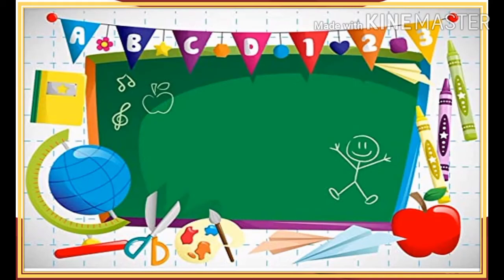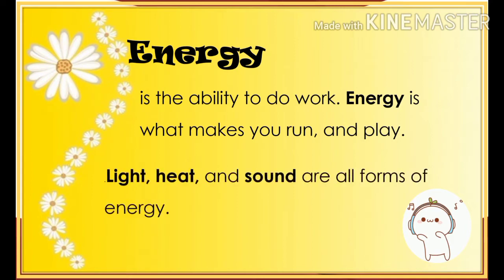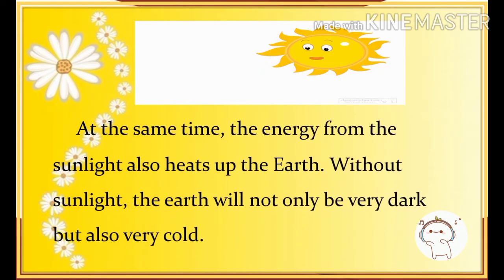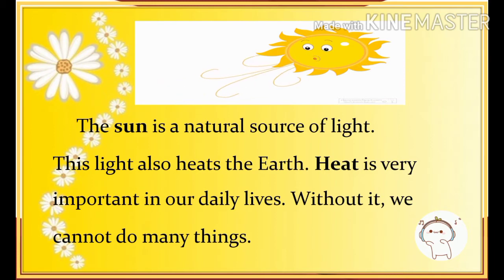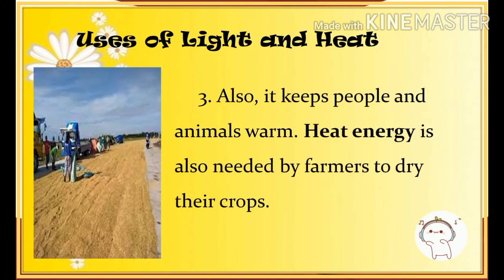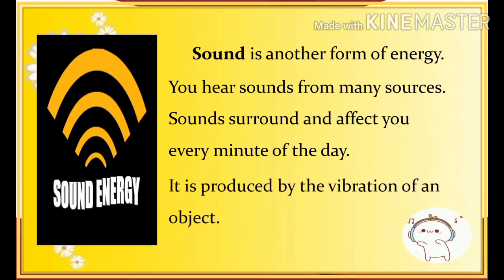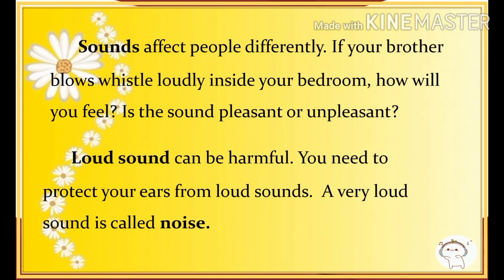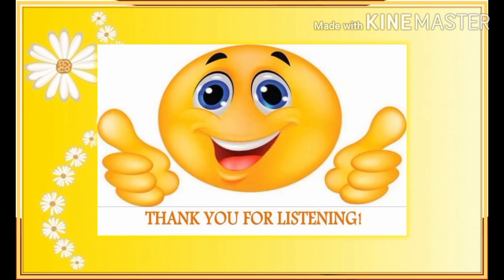Science 2, Q4,W4, Light, Heat and Sound Energy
Light, Heat and Sound Energy